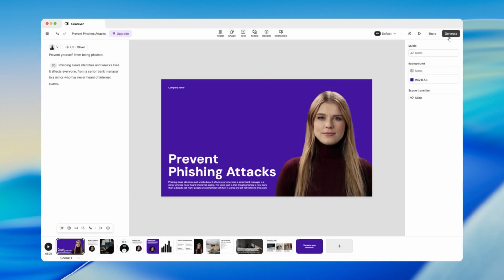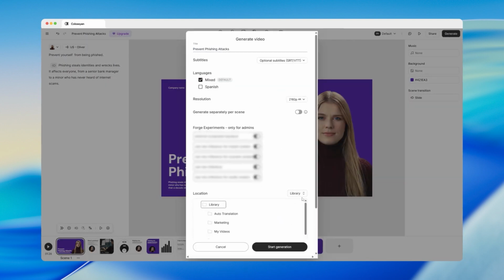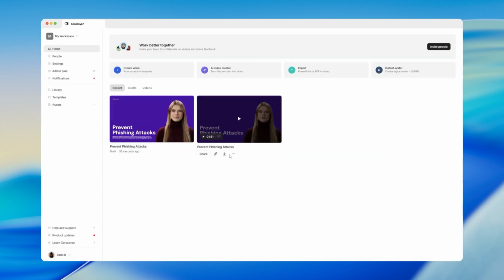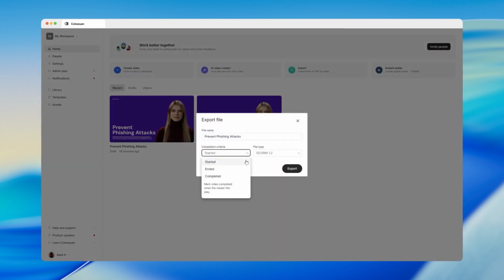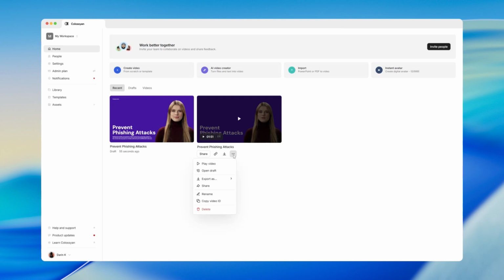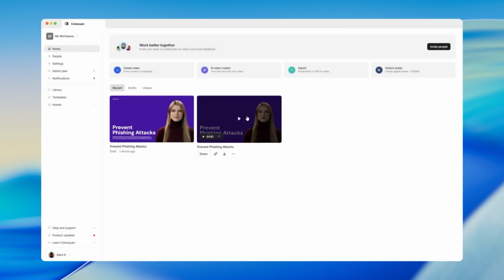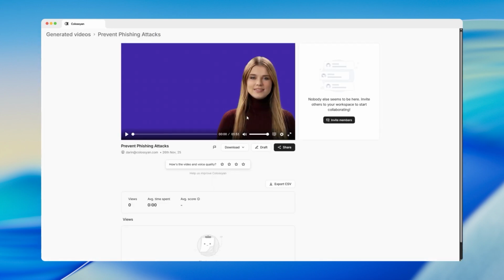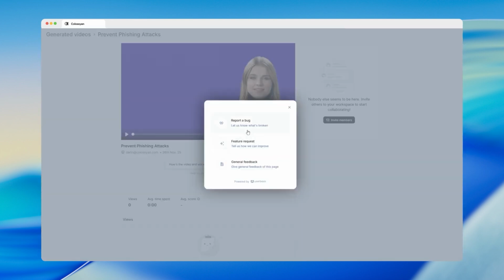Exporting & sharing videos | Colossyan Video Learning Center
Wrap up your video creation process by learning how to generate, export, and share your finished videos with your audience. In this quick tutorial, we’ll guide you through the export process, highlight supported formats, and show you how to get help if needed.